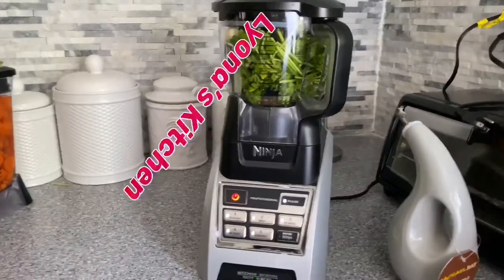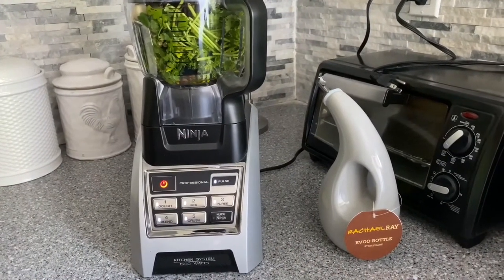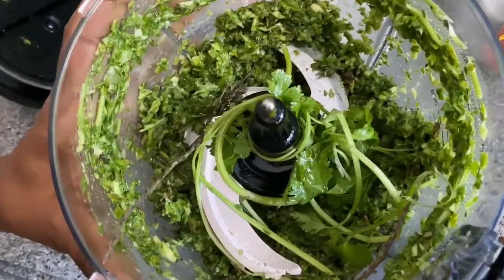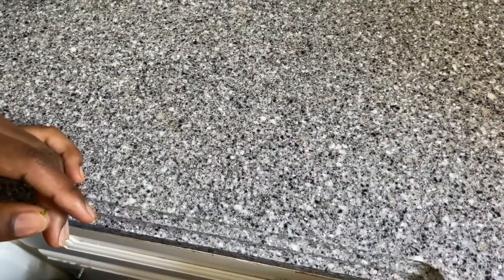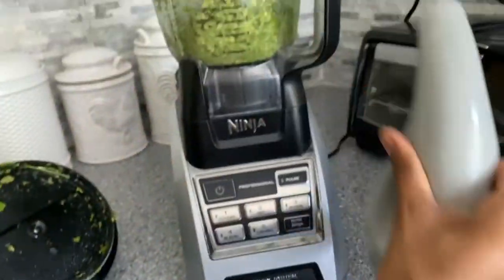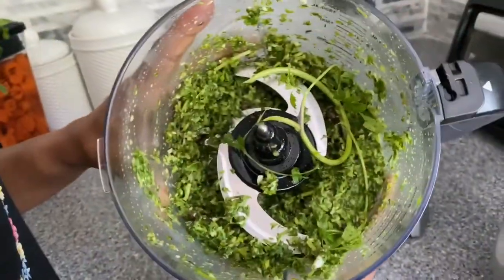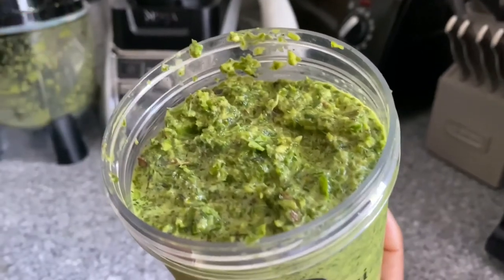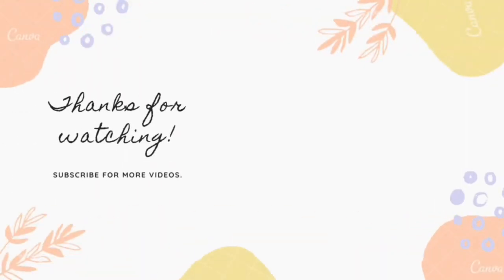HOW TO MAKE : GREEN SEASONING 😃‼️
HOPE YOU GUYS ENJOY THIS SIMPLE EASY INGREDIENT TO MAKE THIS GREEN SEASONING TO  PUT ON YOUR MEAL/DISH WHEN YOU ARE COOKING DINNER ❤️😄🔥

Ingredients
1 fresh bunch cilantro
1 fresh parsley
1 green bell peppers
6 glove chopped garlic
Spring onion
Thyme
pimento seeds
 2 tbs EVo

Personal instagram- Ms_prettychic_lyona
Cooking instagram- Lyonas_Kitchen
Facebook- Lyona Lewis Hutton

POST EVERY SUNDAY 💝

BYEGUYS 👋🏽🙏🏽💕